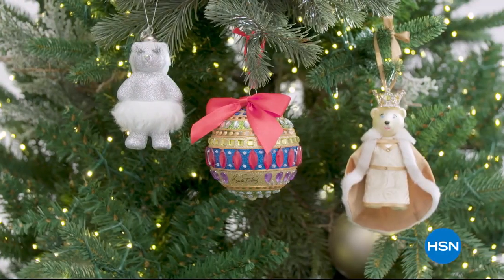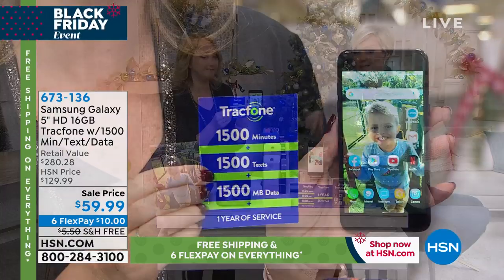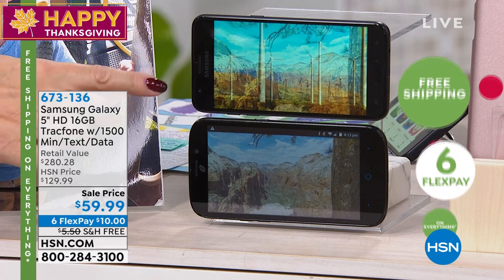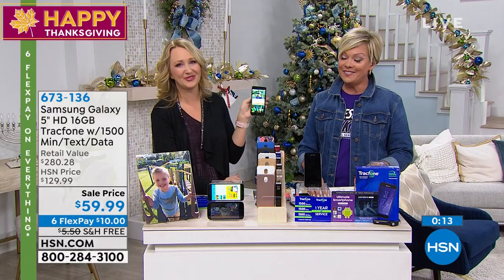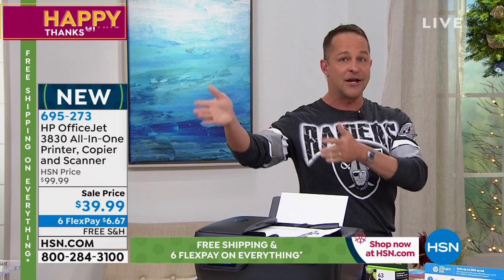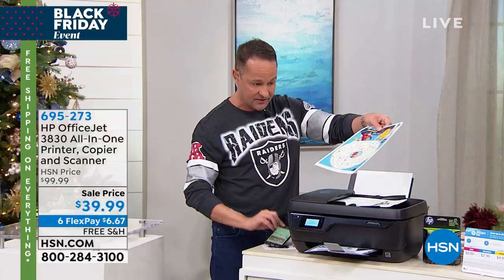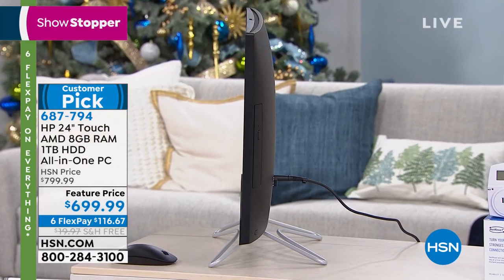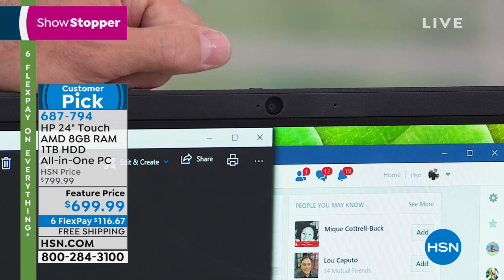HSN | Electronic Gift Connection 11.28.2019 - 04 PM